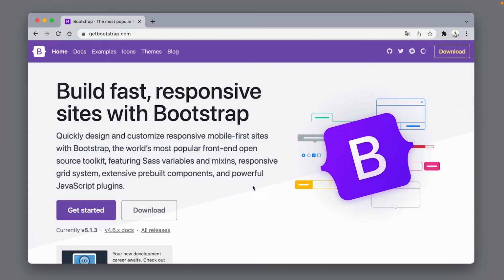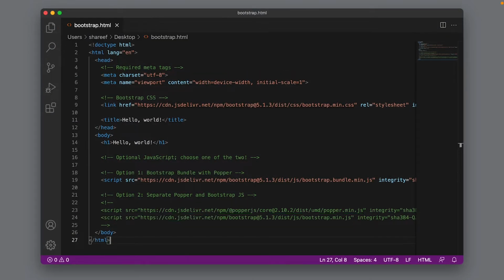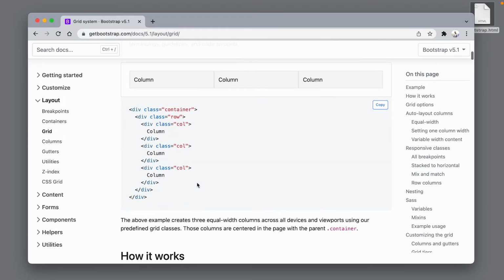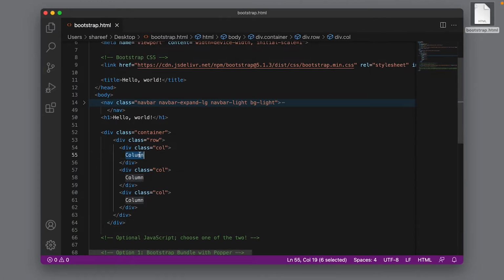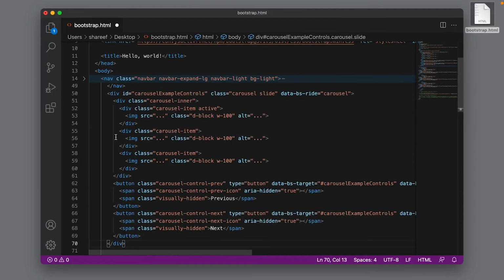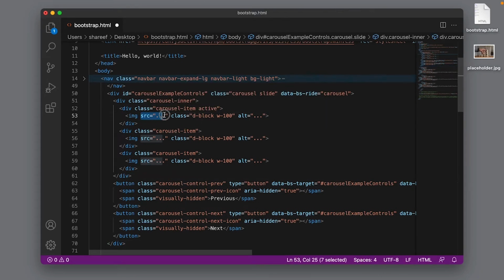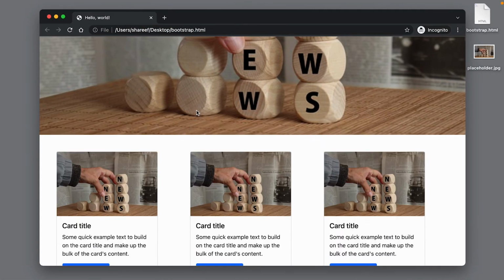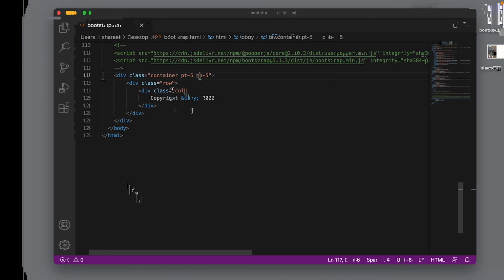Getting Started with Bootstrap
This is the very basics of Bootstrap just for total beginners. I wish to continue this as a series based on viewer interactions. Hope it goes well, insha'Allah.